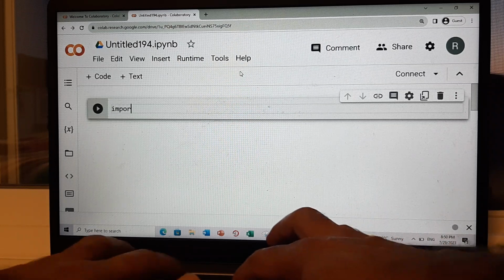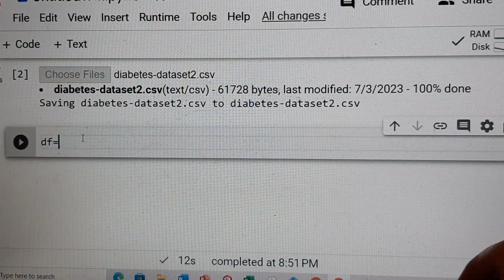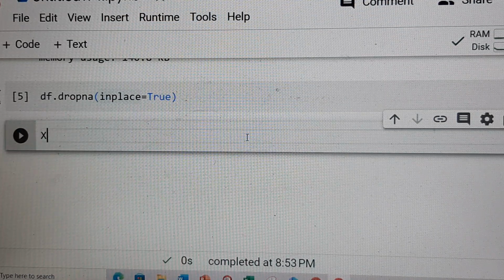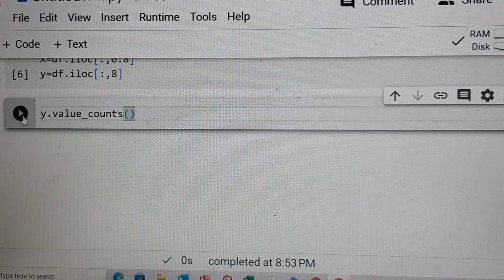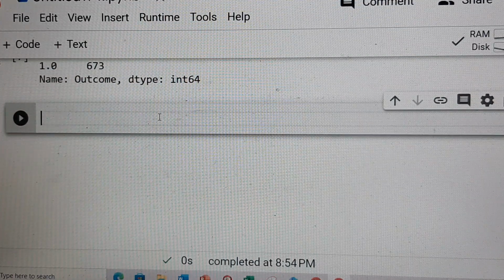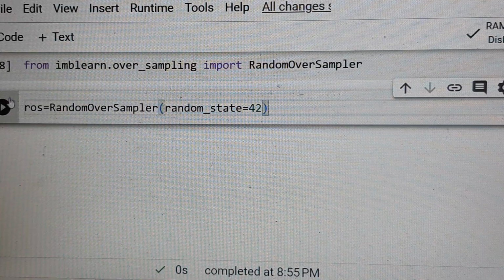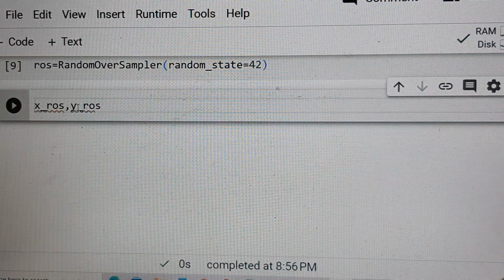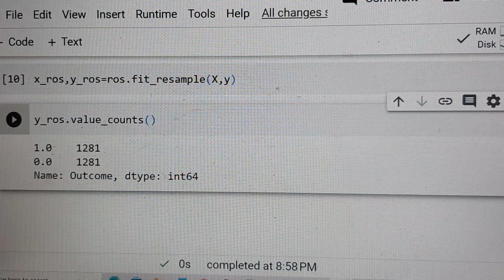Machine Learning - Class Imbalance, Classification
ML # Machine Learning # Class Imbalance Data Science # ML Model
# Machine Learning Classification # ML Classification